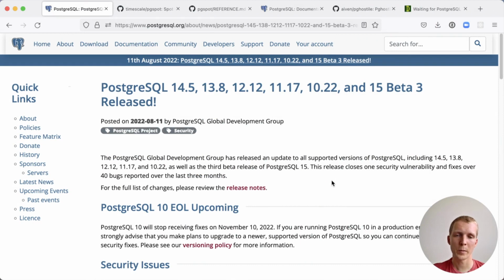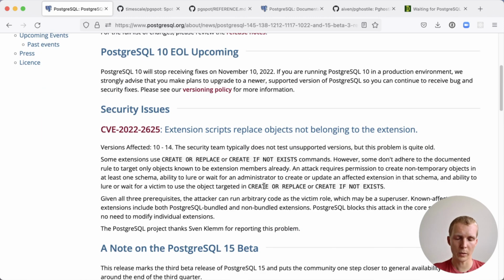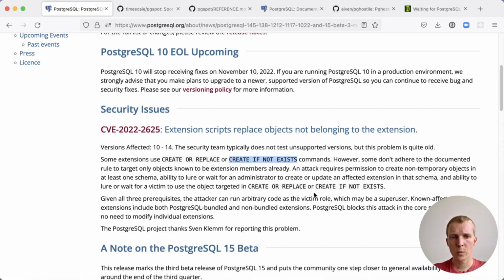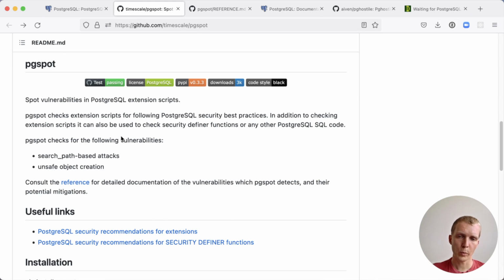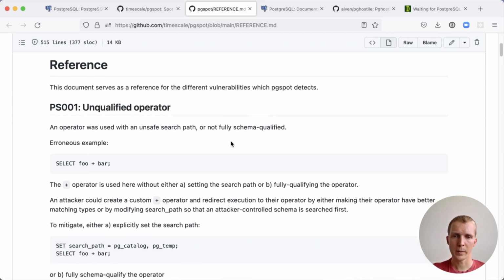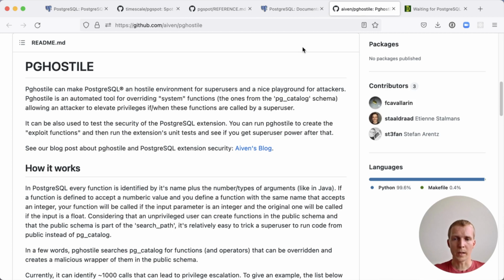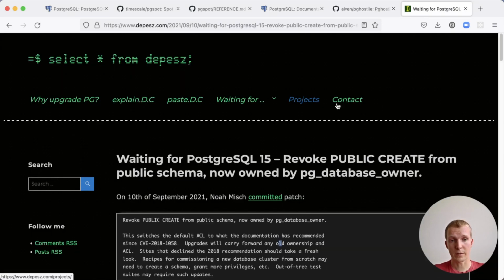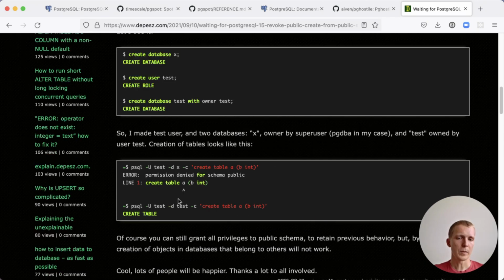5mins of Postgres E31: Postgres security patch, spot vulnerable extensions & securing public schema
Today, we walk through the latest Postgres patch releases and a security bug that got fixed. We'll also talk about extension security in Postgres, as well as the public schema and a change in Postgres 15 to make it more secure.

*PostgreSQL 14.5, 13.8, 12.12, 11.17, 10.22, and 15 Beta 3 Released!*

*Waiting for PostgreSQL 15 – Revoke PUBLIC CREATE from public schema, now owned by pg_database_owner*